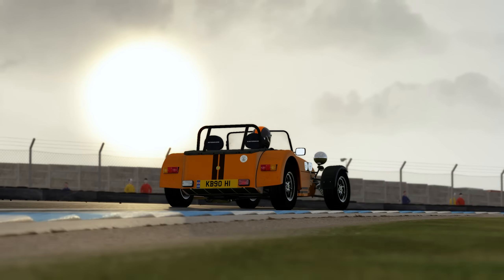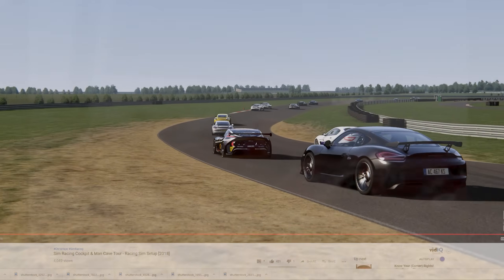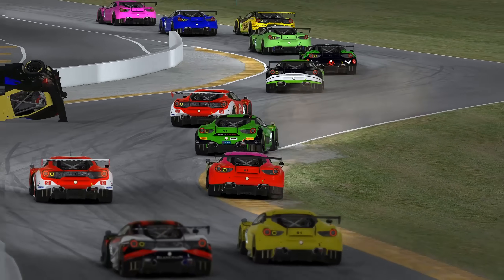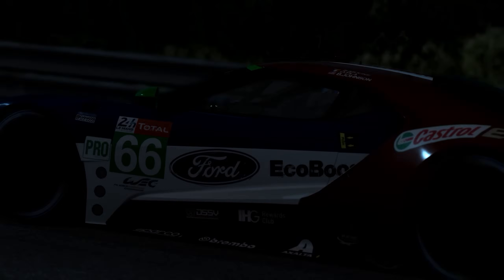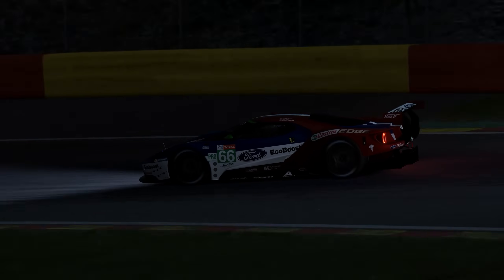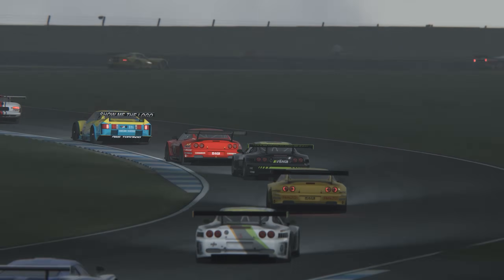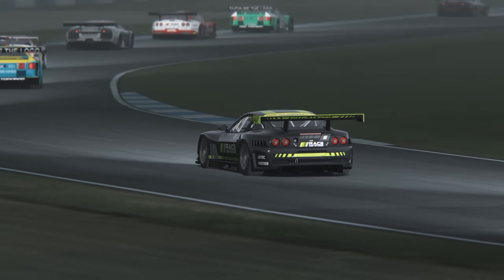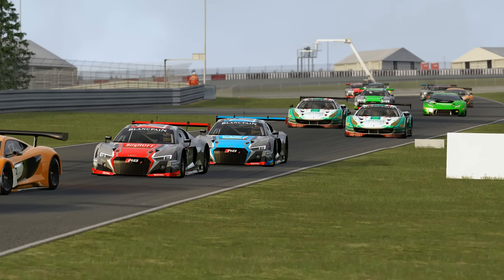Sim Racing Setup Guide 01 – Introduction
Welcome to part 1 of my sim racing setup guide. This series of videos is intended to give beginners an overview of how to set up a car in any of the modern racing sims. Throughout the next 13 videos I will be describing in detail the various aspects of car setup and how to bring all of them together to build a car setup.

If you're watching this video at the time it goes live, I plan to have all 13 parts uploaded within the next week. If you want to skip to any specific sections of the Sim Racing Setup Guide you can do so using the following links: